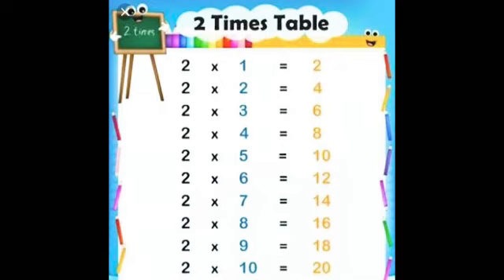Drill of table of 2